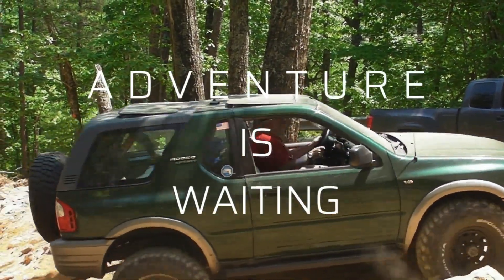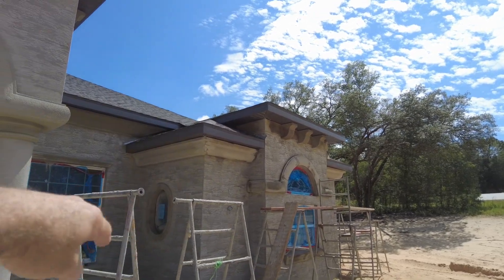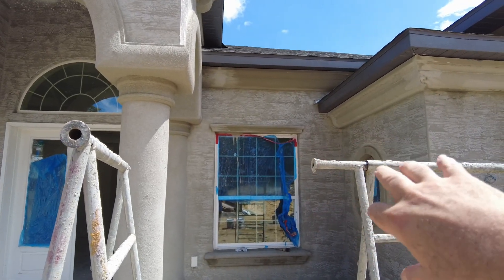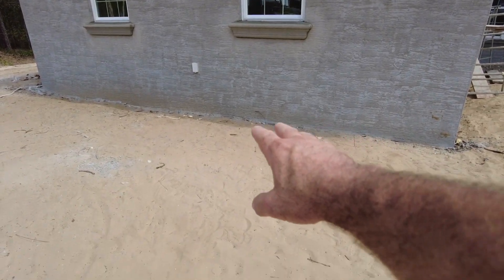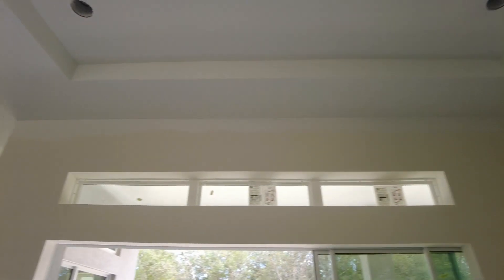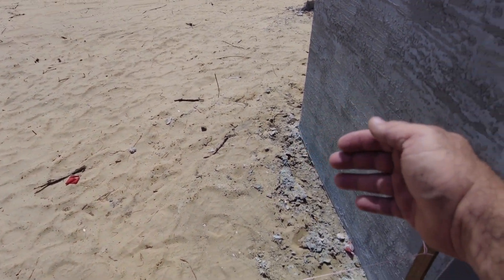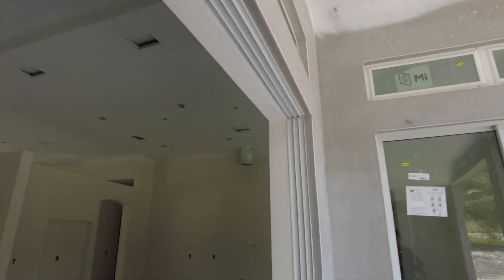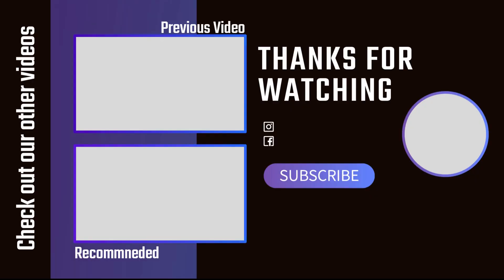Building a Custom Home in Florida: Primer, Paint and a BIG PROBLEM!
Construction of our new home in central Florida Gulf Coast region continues.  This episode we are faced with a serious problem on our house build and this is only the beginning of our problems...

► Video shot on the Sony RX100 MK4, Sony FDR-AX700, DJI Osmo Pocket 2 & Samsung Galaxy S10+